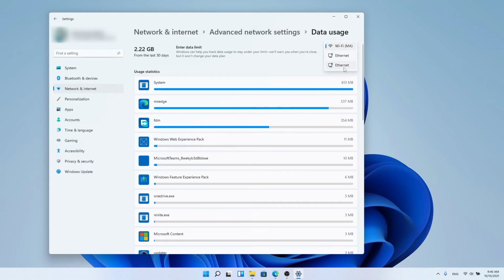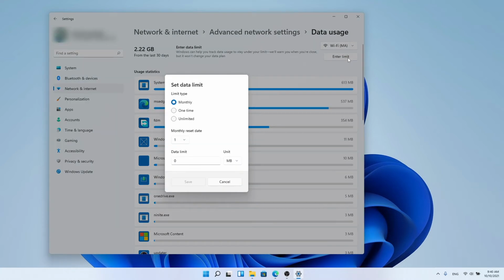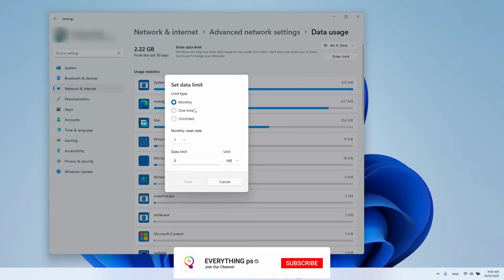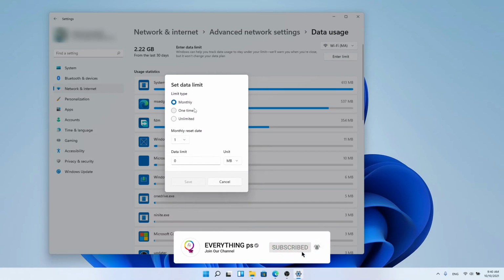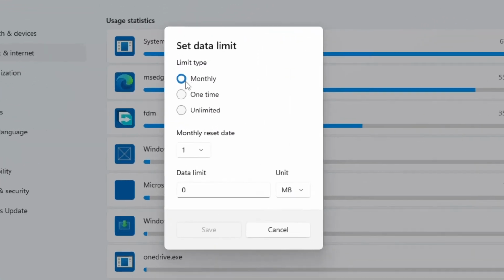How To Put an End to The Consumption of The Internet in Windows 11⁉️🚫✋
In this video, I am gonna show you how to. Setting a maximum Internet consumption in Windows 11. In light of the continuation of limited terrestrial Internet packages, you, as a user, must constantly monitor your Internet consumption. and set a maximum limit for this consumption, whether on your PC. or on your phone. so that you are not surprised by the Internet package window. Today we are going to explain to you how to set a maximum internet consumption in Windows 11.
1. Go to Settings.
from the Start menu. choose the Settings shortcut.
2. Navigate to Network.
from the Settings side menu, select Network.
3. Choose Data Usage.
4. Choose the WIFI network.
From the top left of the screen.
you will find the name of the WIFI network. you are connected to, you can change it. and choose another network. if you want to make any modifications to it.
5. Set a maximum Internet consumption.
Press Enter. Limit to set a maximum Internet consumption. A window will appear to set a maximum consumption, after which your device will stop using the Internet. until you allow it again. You can choose how many times this counter will be automatically zeroed. and you can specify the consumption size in megabytes or gigabytes.